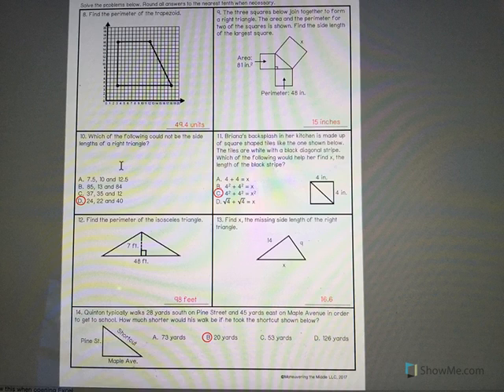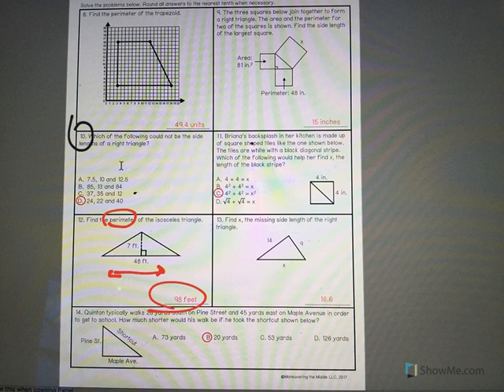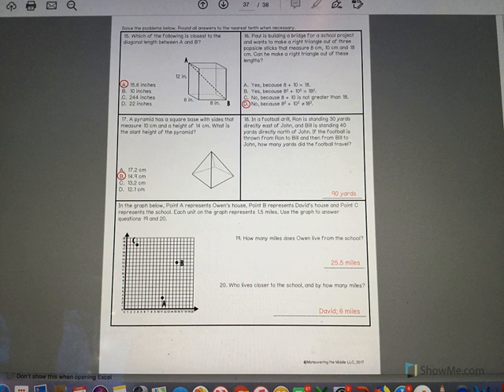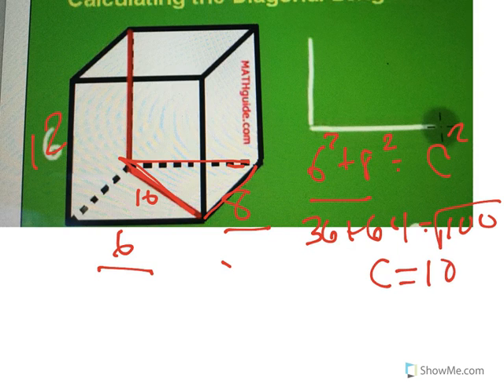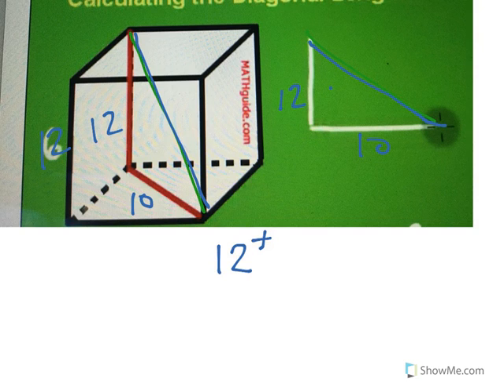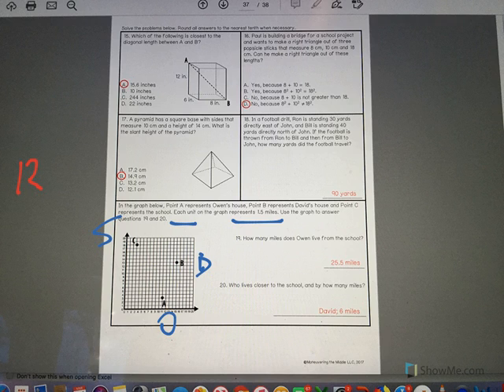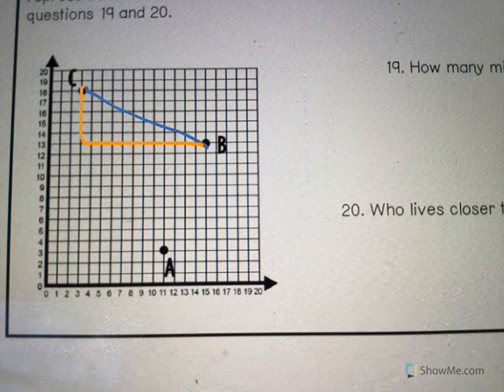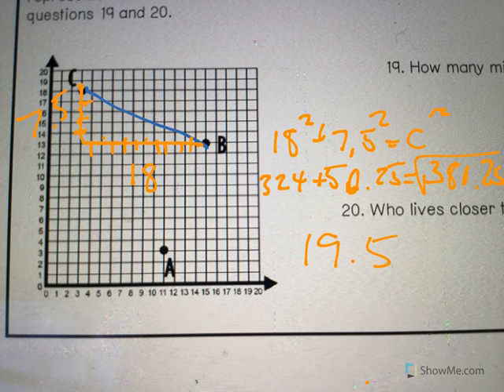March 24th 8th Grade Math